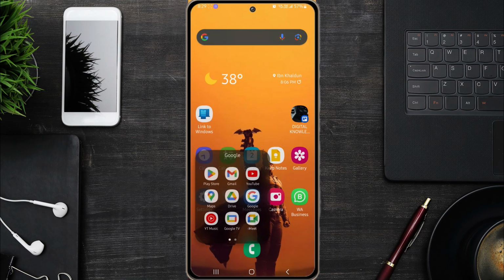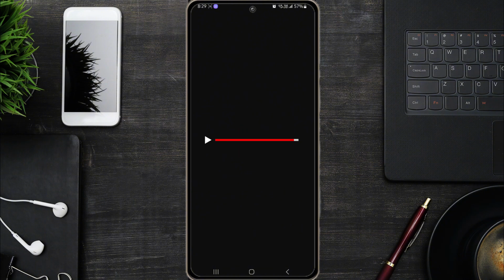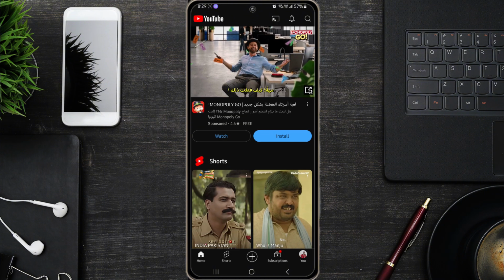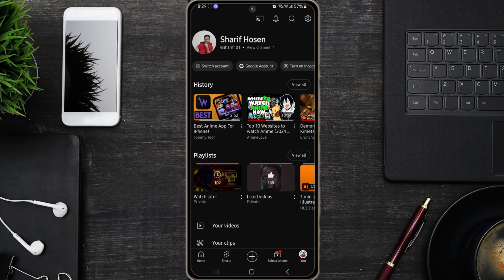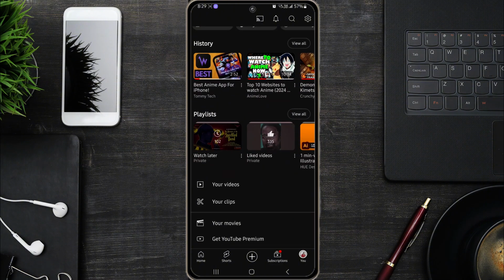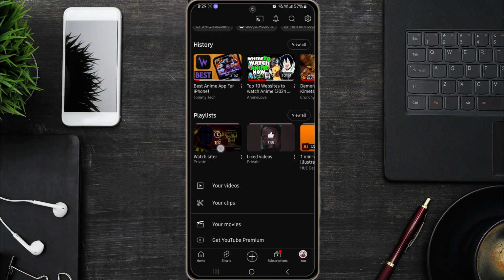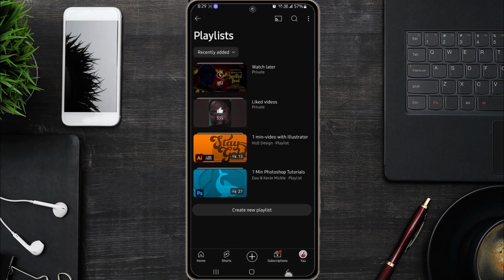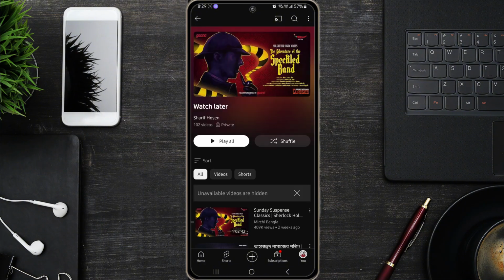HOW TO FIND WATCH LATER PLAYLIST ON YOUTUBE FULL GUIDE - FULL GUIDE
Do you want to know HOW TO FIND WATCH LATER PLAYLIST ON YOUTUBE FULL GUIDE? Then this is the video for you!

This is a step-by-step tutorial on how to full guide on this.